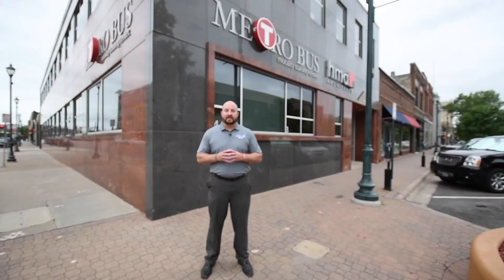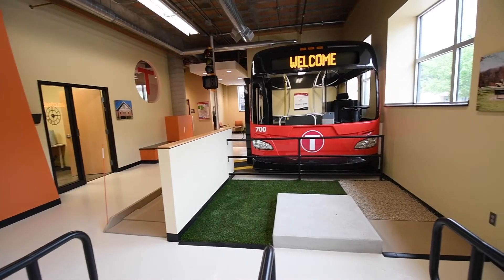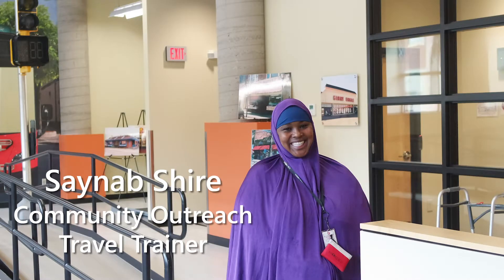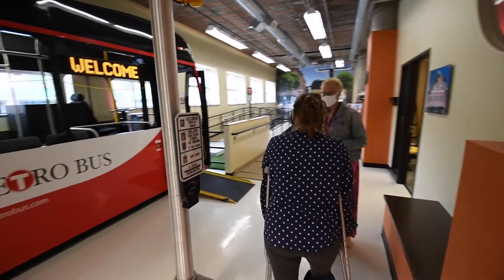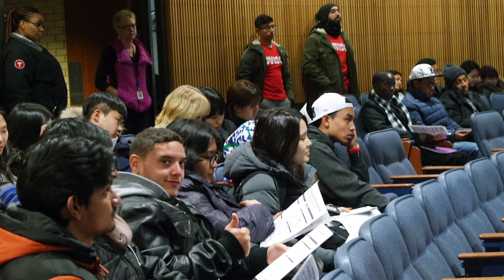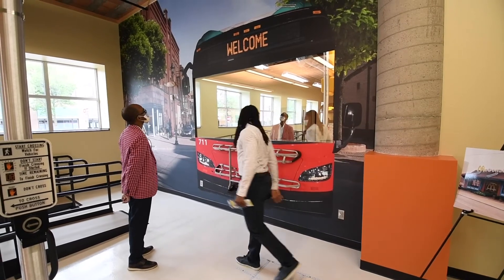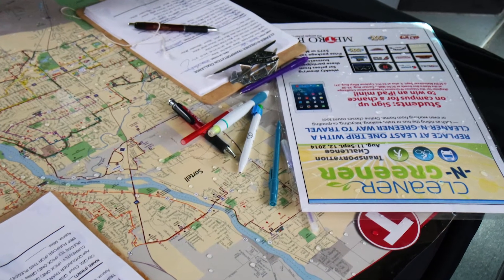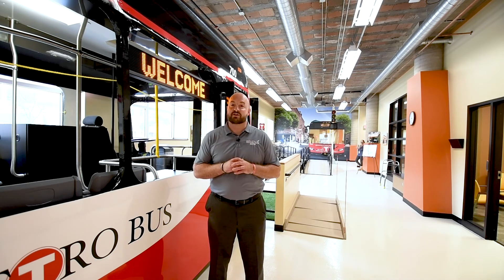Virtual Tour of the St. Cloud Mobility Training Center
Take a virtual tour of the Metro Bus Mobility Training Center located in downtown St. Cloud, Minnesota.